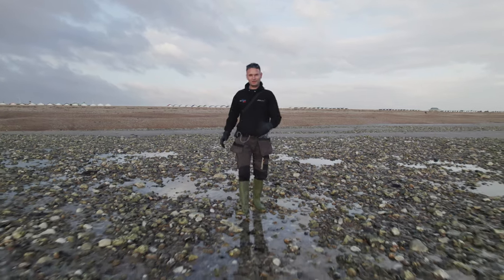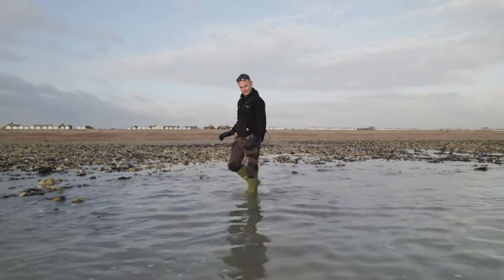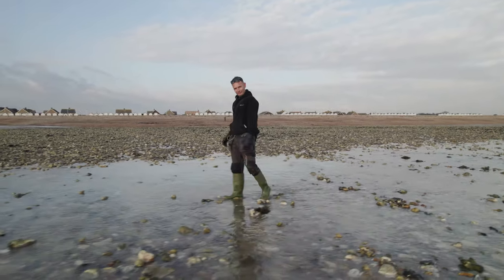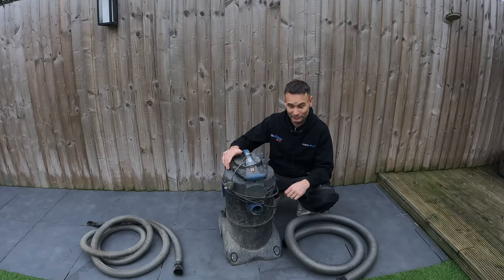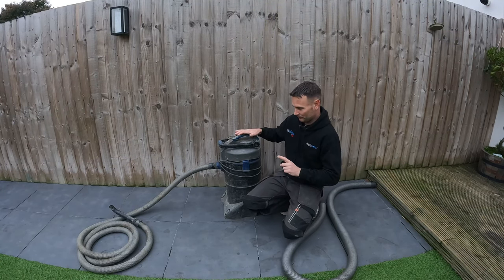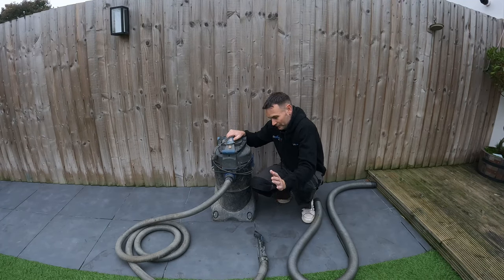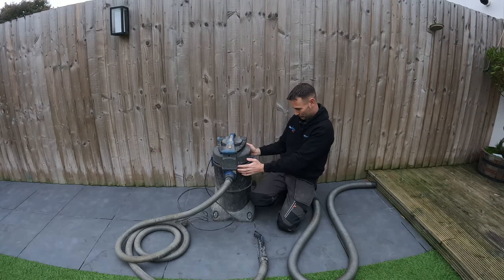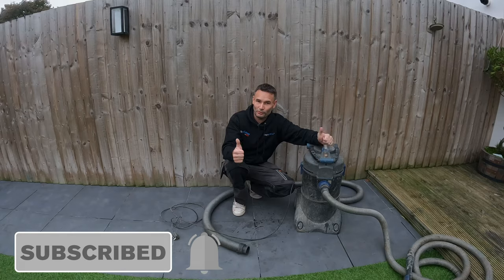Pond Vacuums - The only ONE you will EVER need to buy!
Welcome to the world of pond vacuums. There are many on the market these days and this video is to share with you which is the best vacuum out there. You will only need to buy this one, the Pondovac4 by OASE.

We have been using this vacuum for over 10 years and it is buy far the best. It does have its problems so watch to the end and we will show you how to fix them.